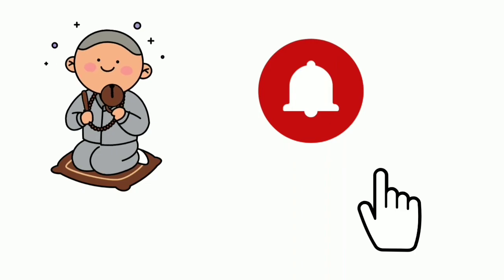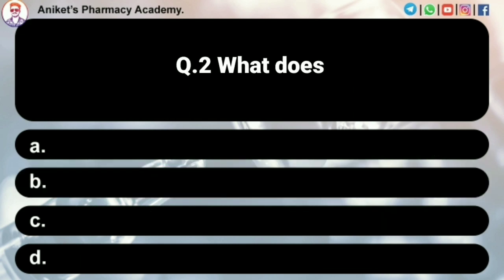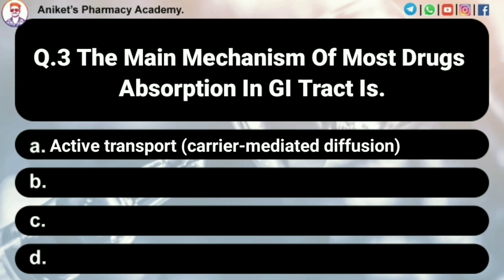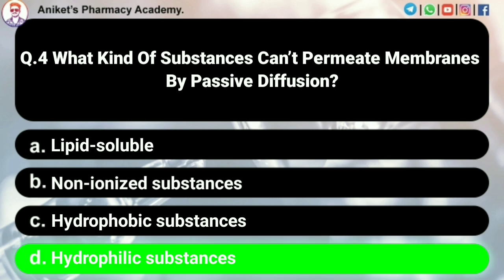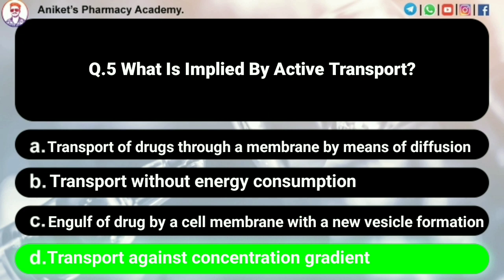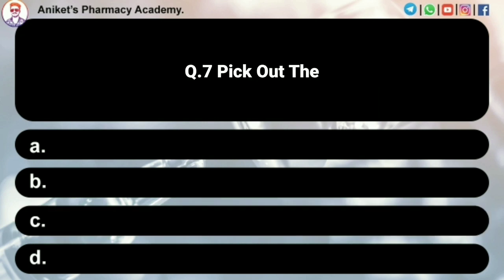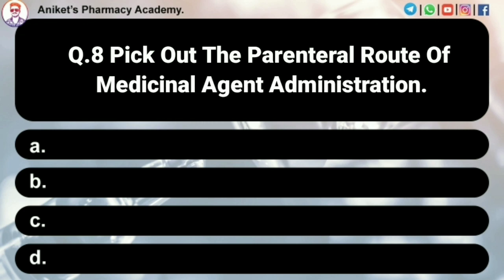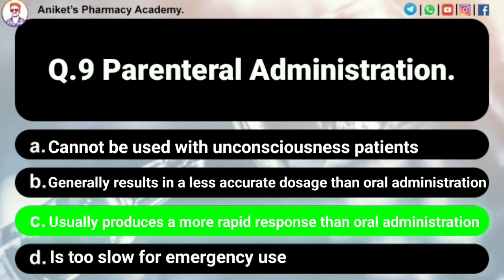#8. 10 MCQ's Of Pharmacology | PHARMACOKINETICS | D.pharm, B.pharm, GPAT, NIPER, CAT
I am not a professional teacher just try to explain this chapter in simple way to understand hope you like this lecture

MCQ's SERIES

Our Other Lectures/ Information

👉Video 1.
👉Video 2.
👉Video 4.

👉Video 5.

👉Video 6.
[HINDI] Is It Safe To Use Expired Medicine? एक्सपायर दवाईयां लेना सही है? Know About Medicines-

👉Video 7.

||Proud To Be Pharmacist||

 so,
KEEP WATCHING